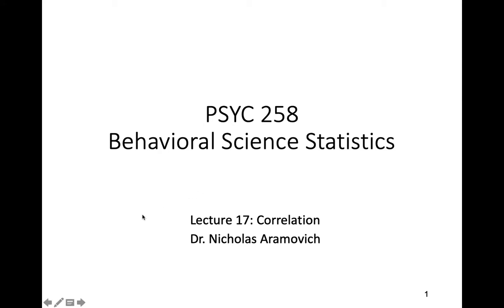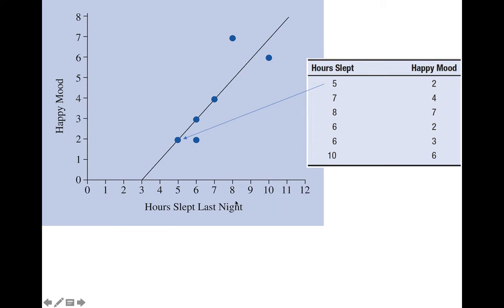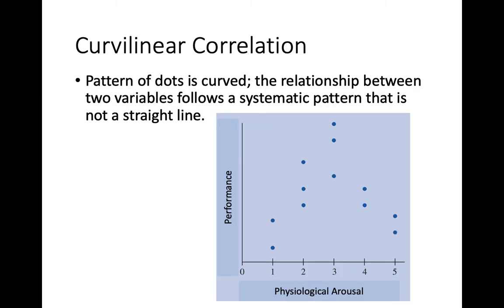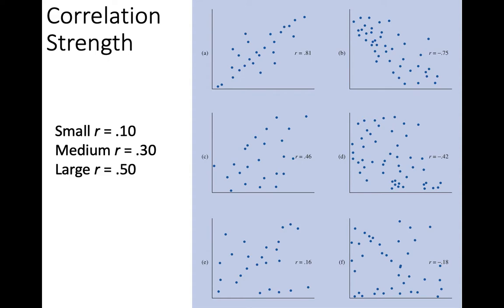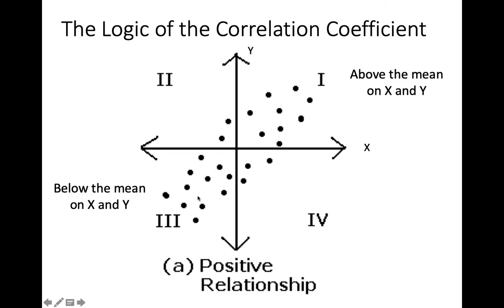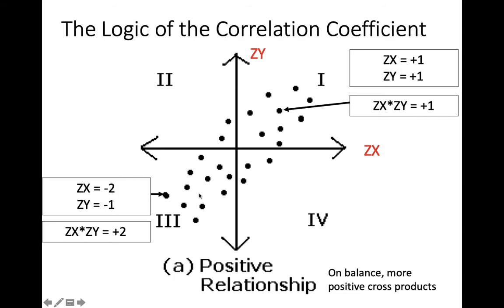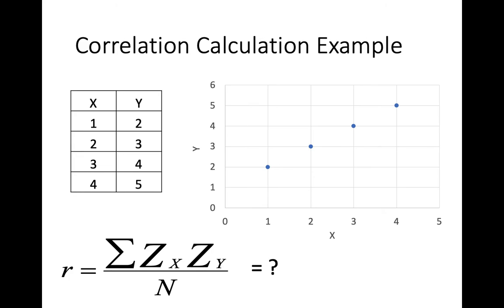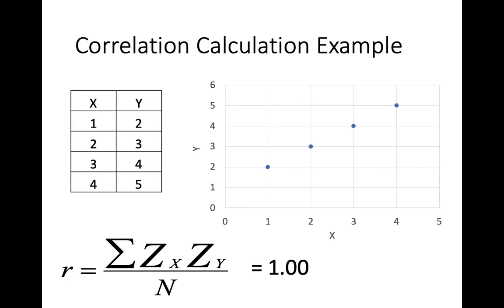PSYC 258 Lecture 13.2 Correlation